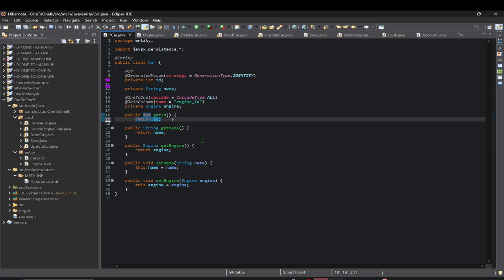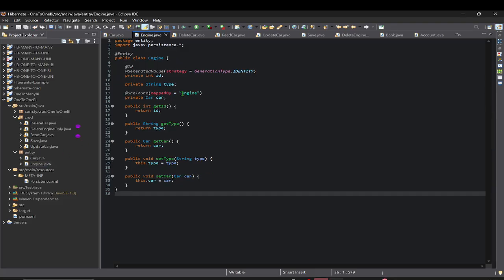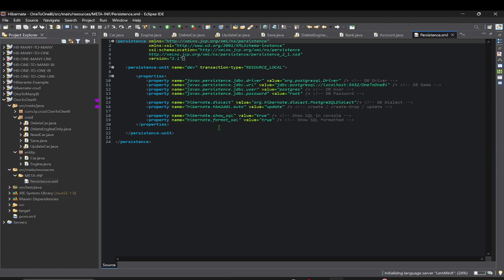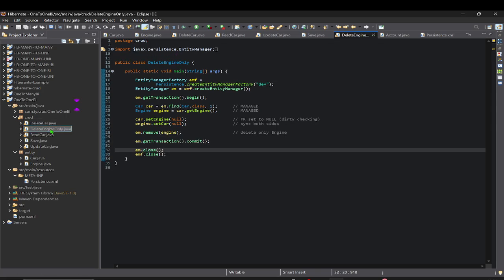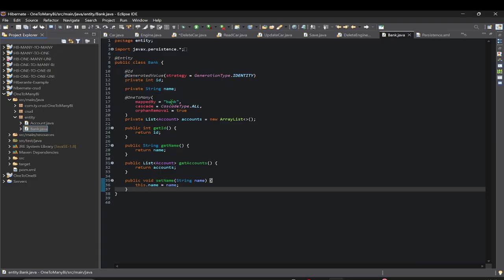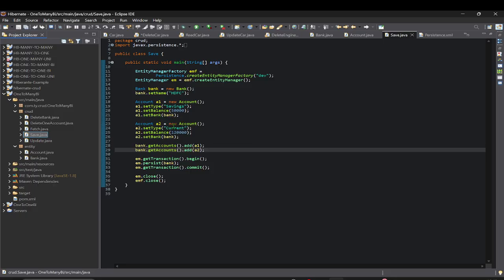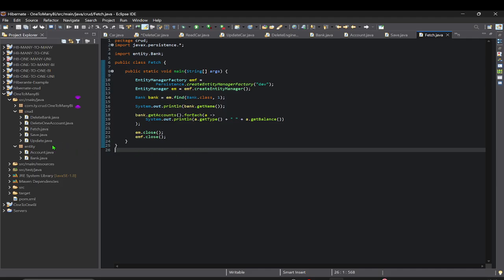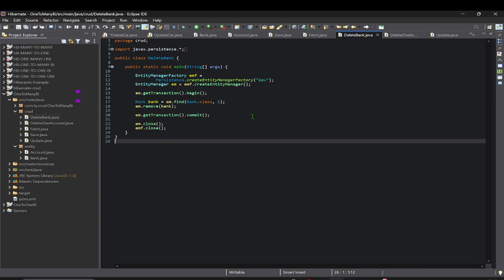Hibernate Mappings Explained: OneToOne, OneToMany & ManyToOne (Bidirectional)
In this tutorial, we break down the most essential concepts in Hibernate and JPA: Entity Mappings. As a Java developer, understanding how to relate tables is crucial for building robust backend systems.

What you will learn in this video:

@OneToOne: How to link two entities in a strict 1:1 relationship.

@OneToMany & @ManyToOne: The most common relationship type and how to manage them efficiently.

Bidirectional Mapping: Why you need it and how to keep both sides of the relationship in sync.

The mappedBy Attribute: The "Secret Tip" to defining the ownership of a relationship to avoid duplicate columns and database mess.